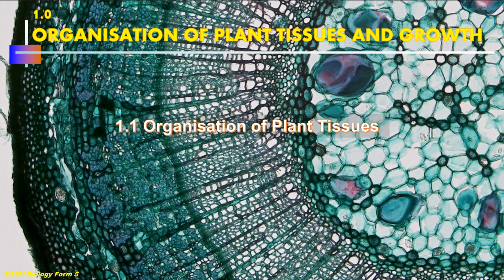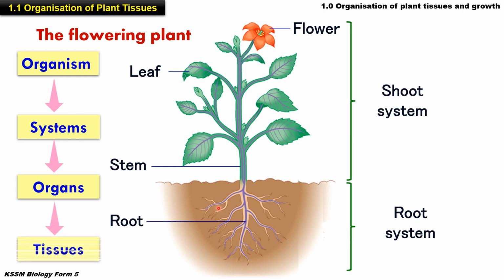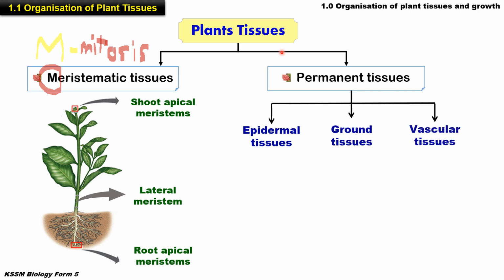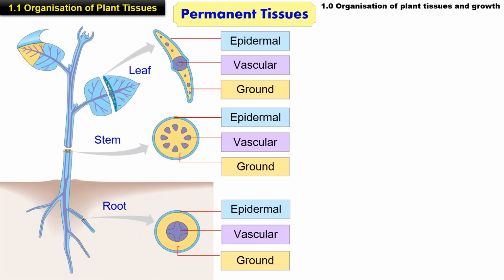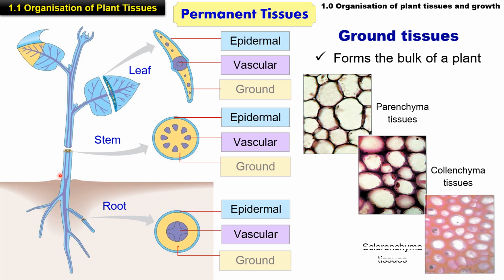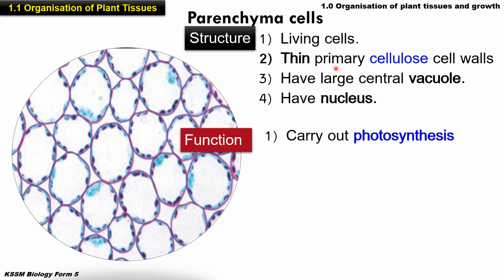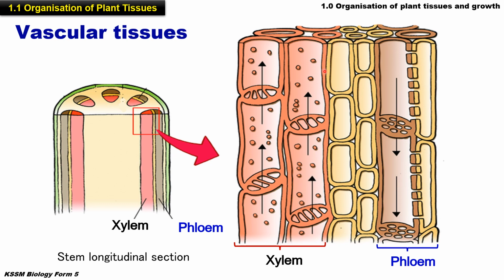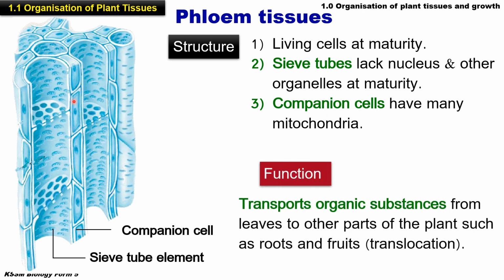1.1 Organisation of Plant tissues ( Form 5 Biology Chapter 1)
Let's learn about the plant tissues together